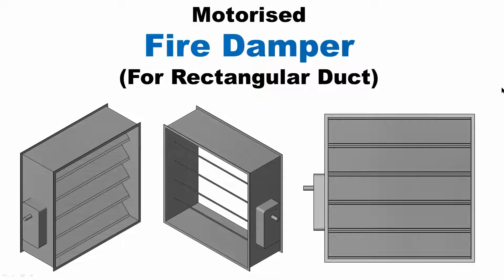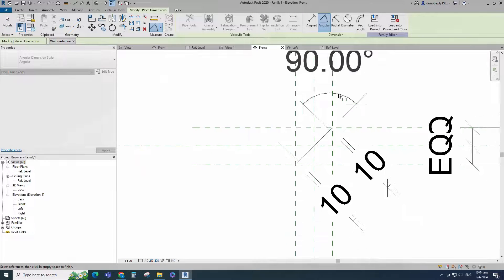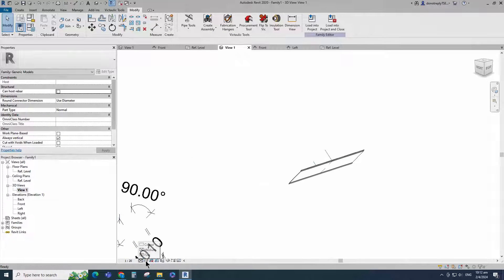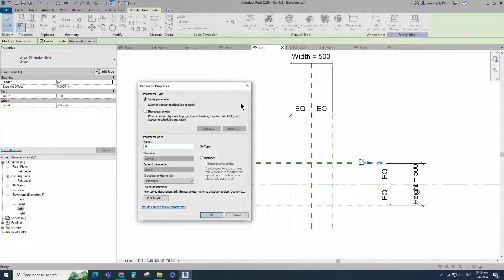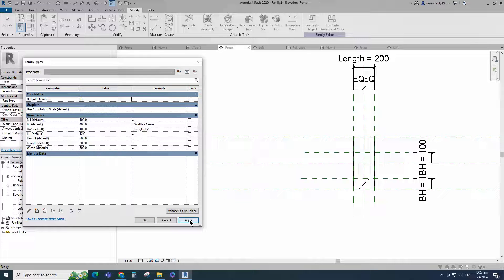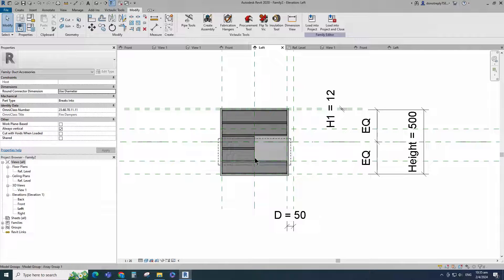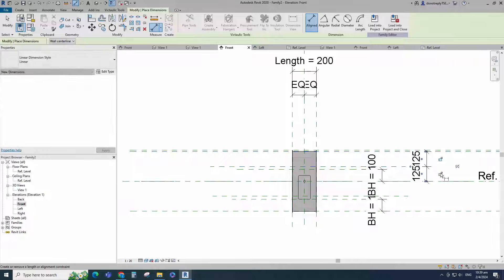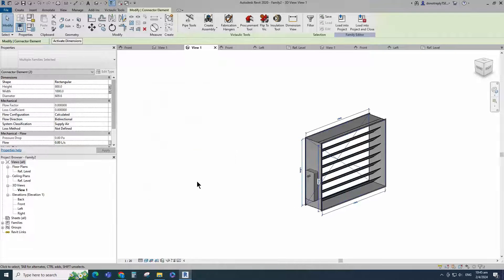Create Motorised Fire Damper Revit Family For Rectangular Duct (Parametric)